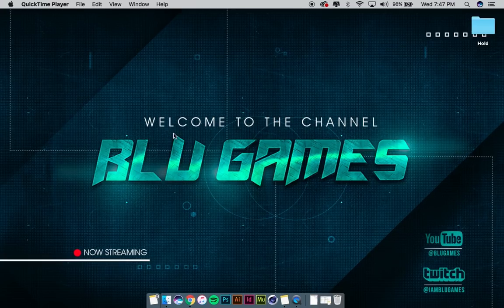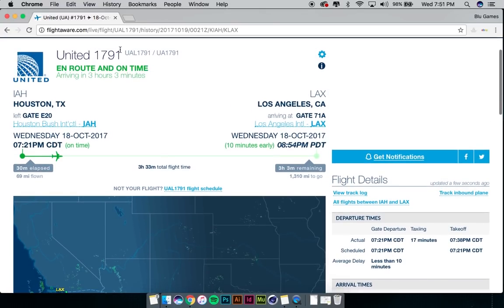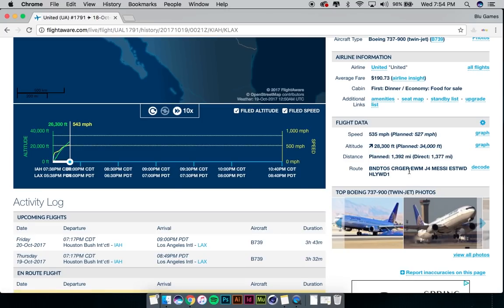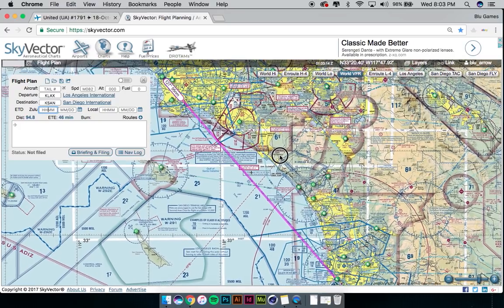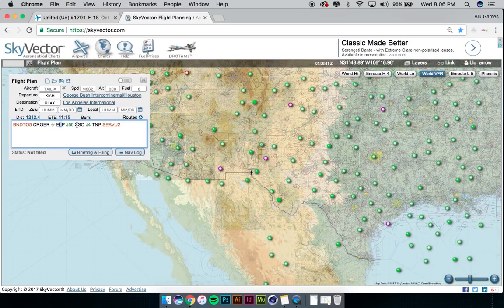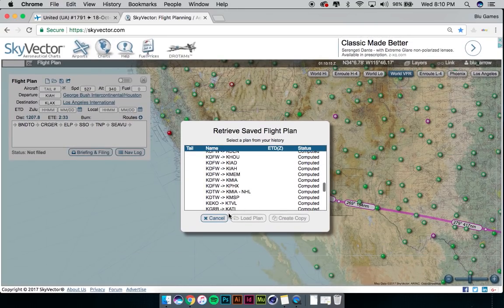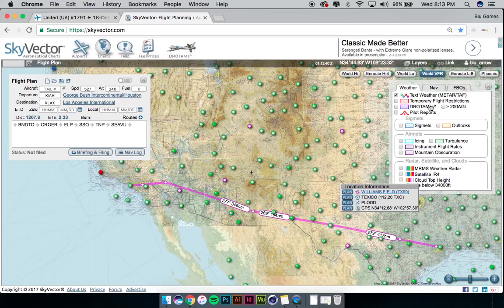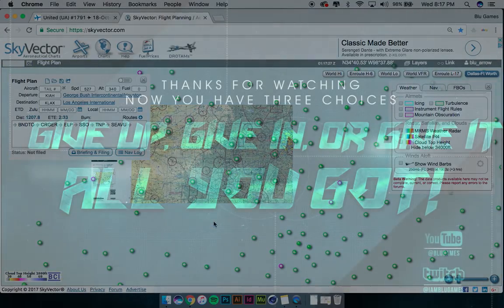5-Ways - How I Create My Flight Plans (Part 1)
I get asked all the time for help with flight plans so this is my first tutorial video on how to do so.

Join My Virtual Airline on Infinite Passenger: "Blu Arrow Global"

Follow on Instagram @FuturePilotX